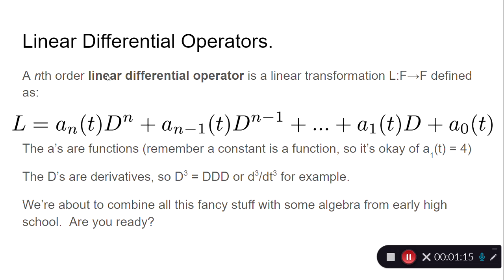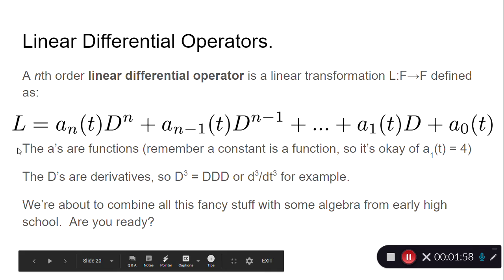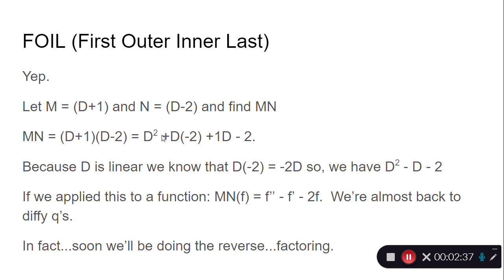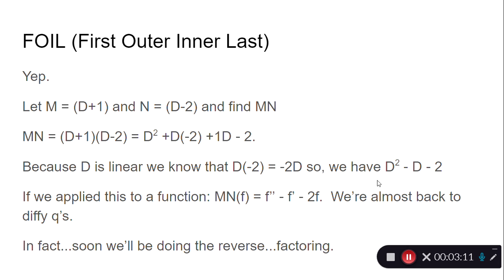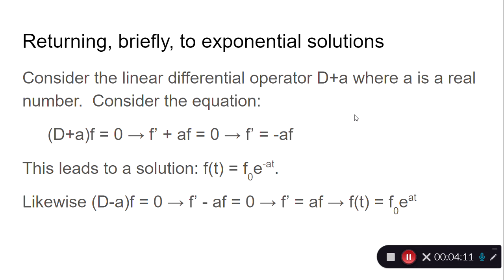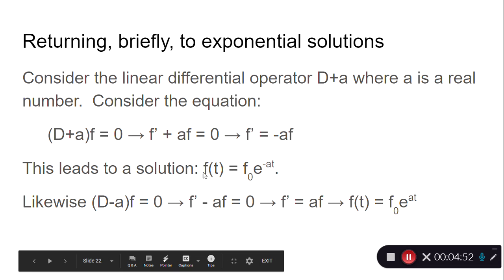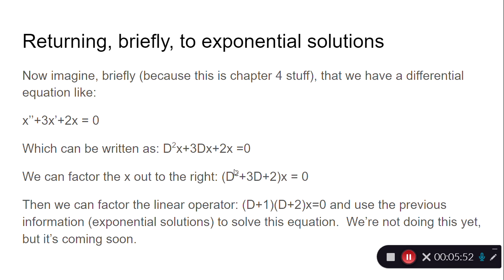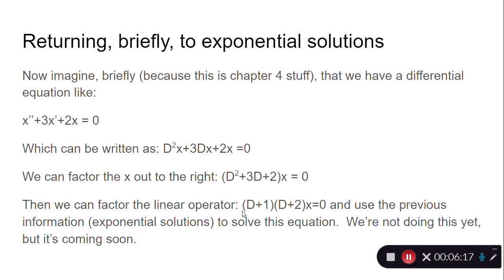MAT258 S20 COVID 3 9